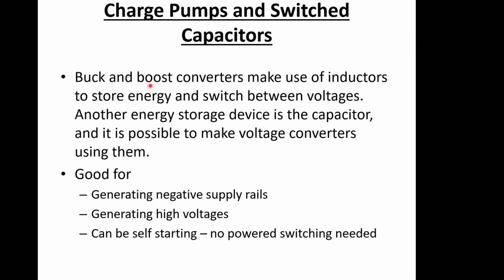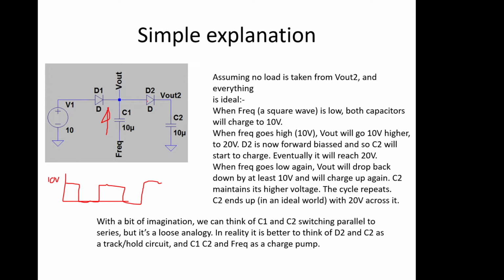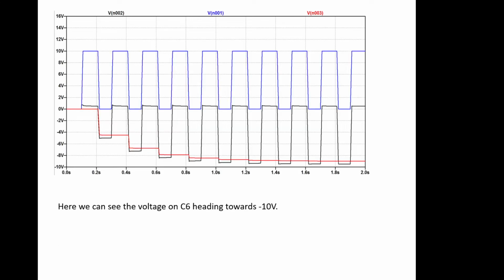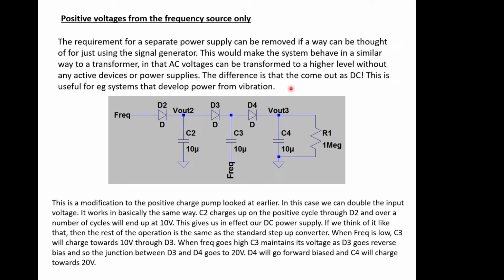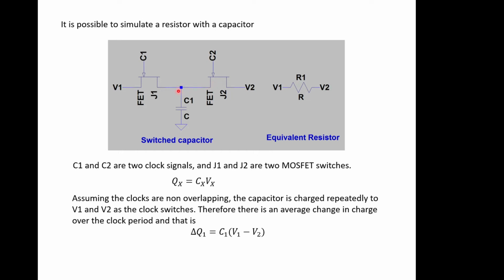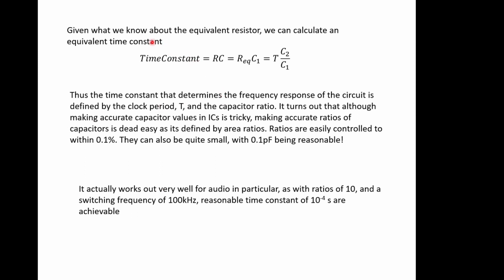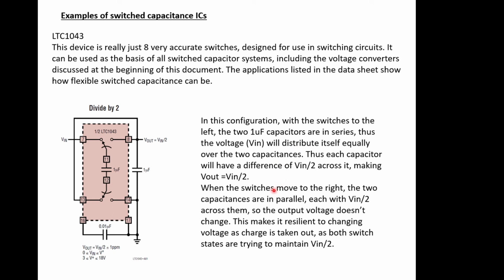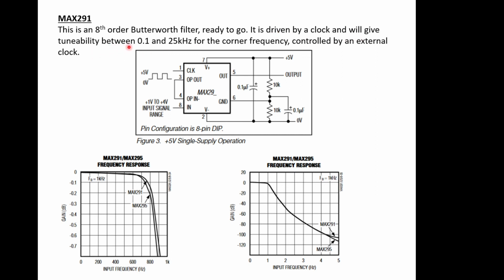ELEC3208 Lecture 14 Switched Capacitors